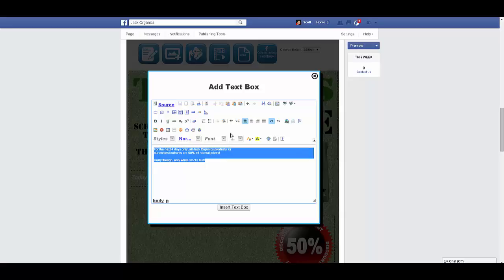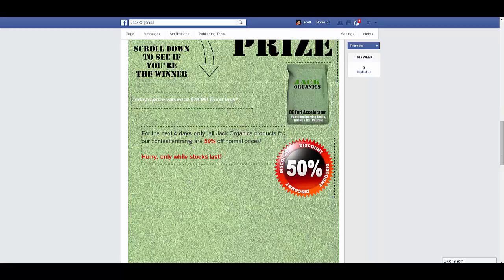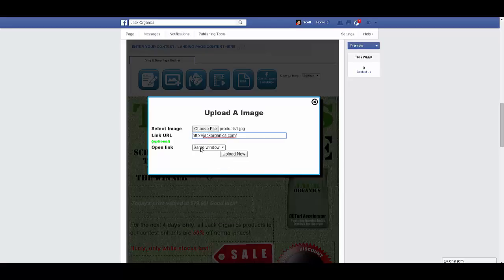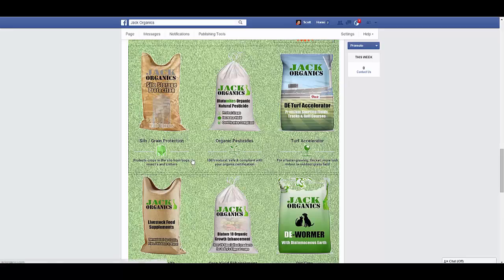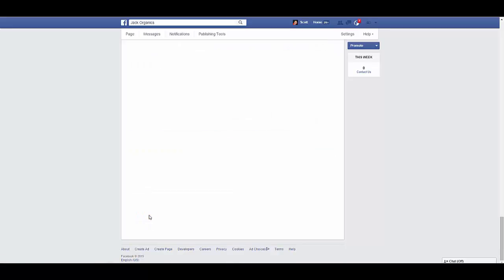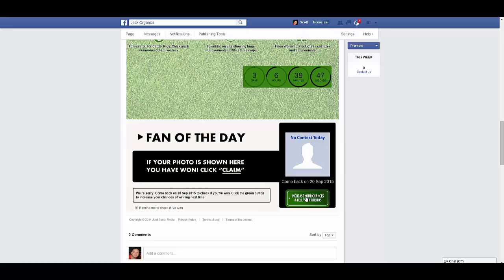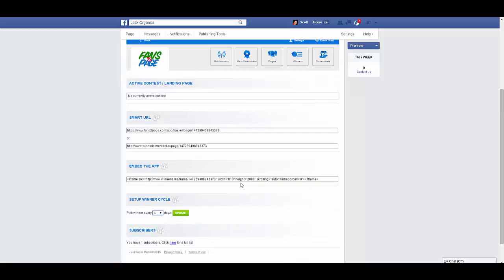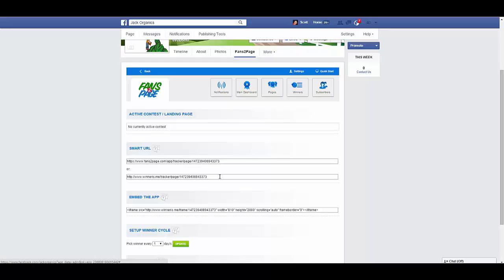How to create a fans2page contest part 2B